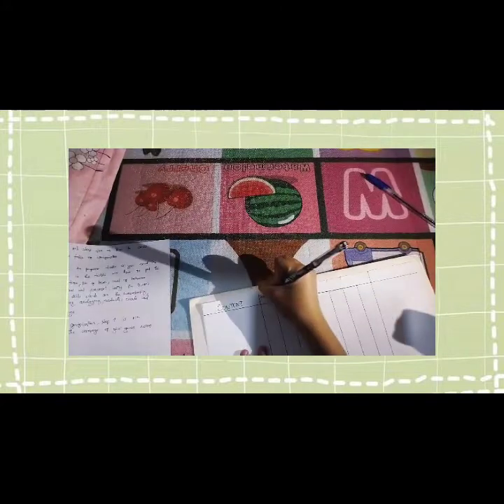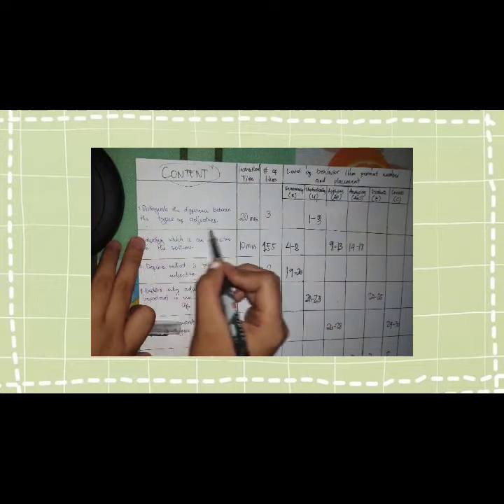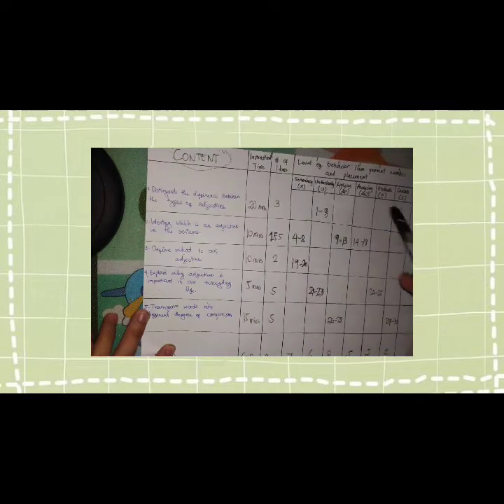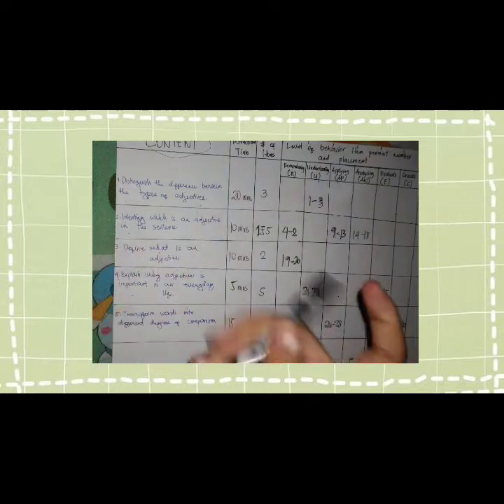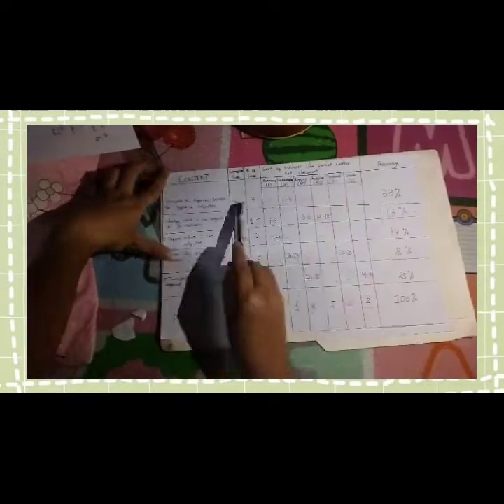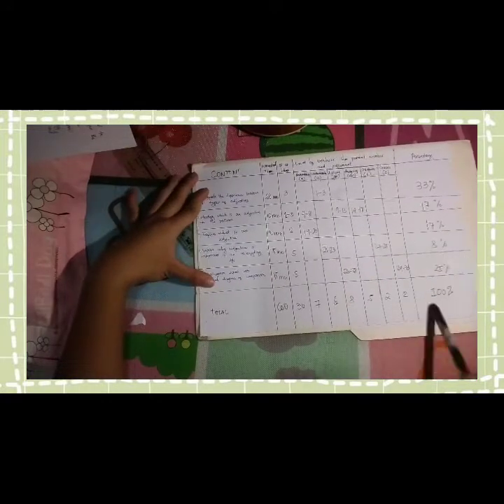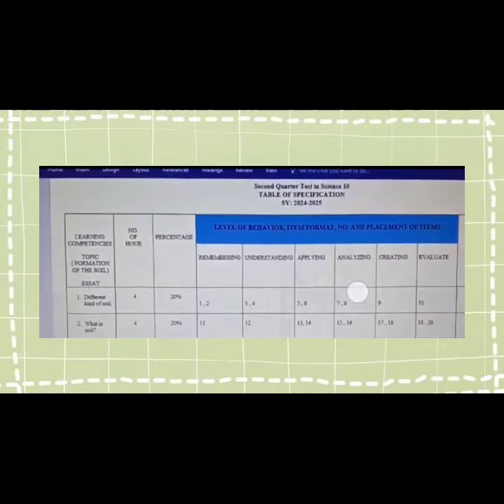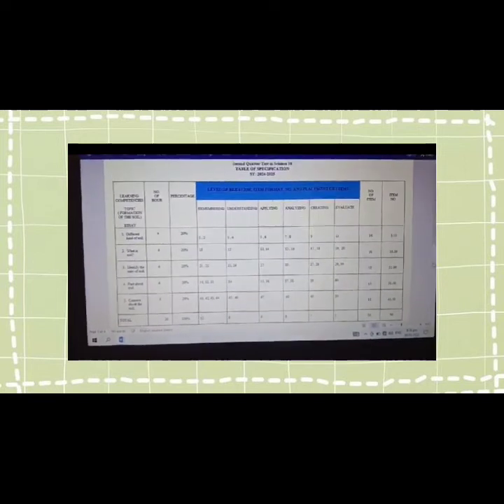HOW TO MAKE THREE WAY TOS